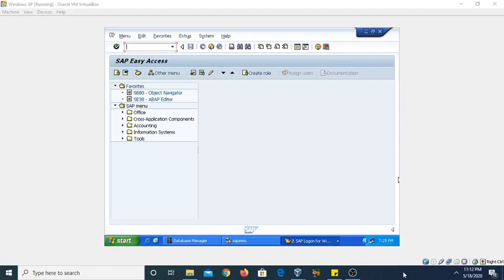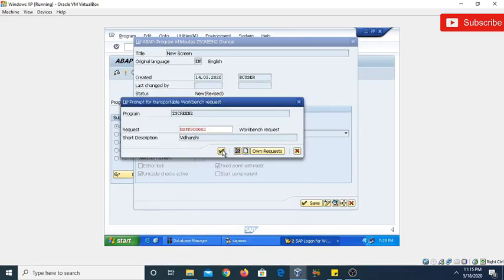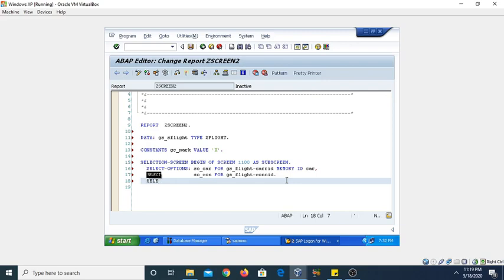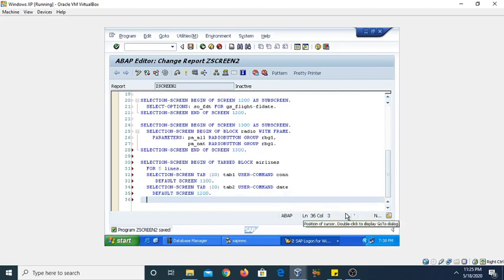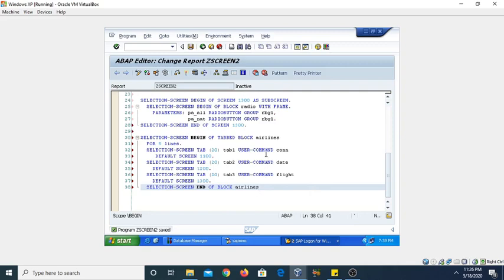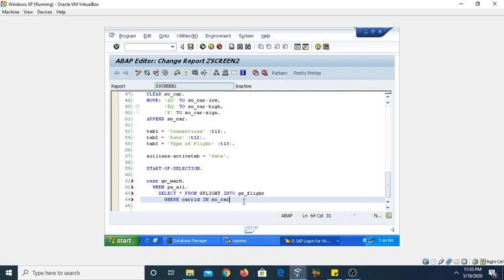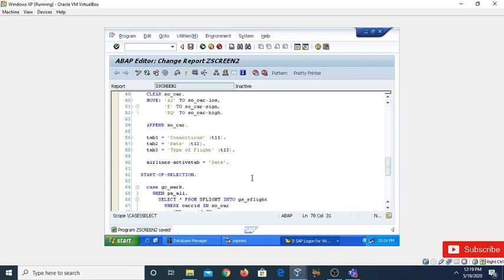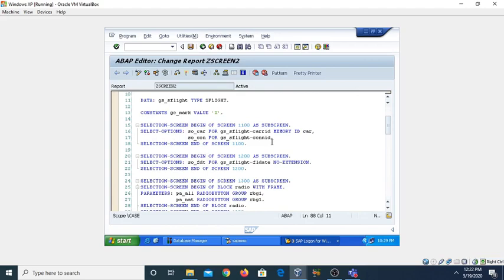SAP ABAP - Unit 10: Implementing Selection Screen & Multiple Screens (Example Program)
After watching this video you will be able to create the selection screen Type 1 program.